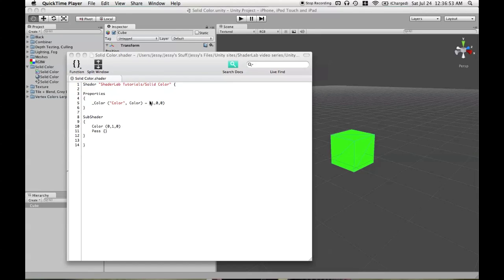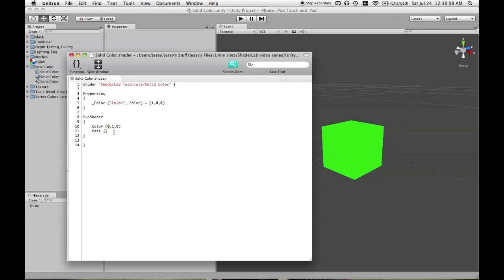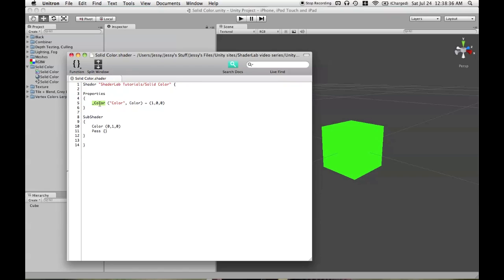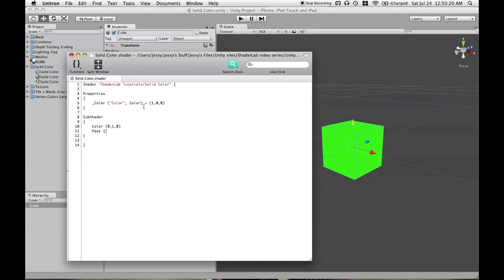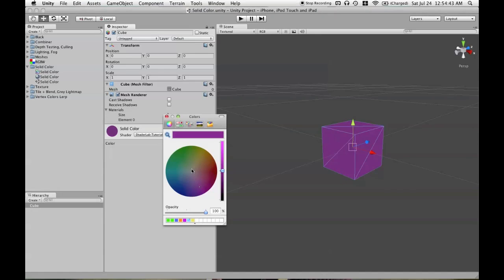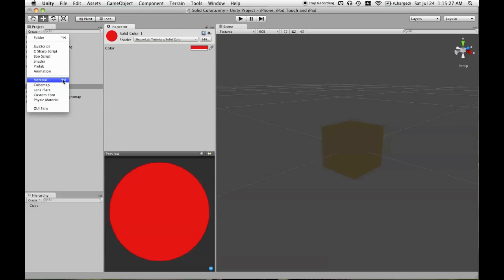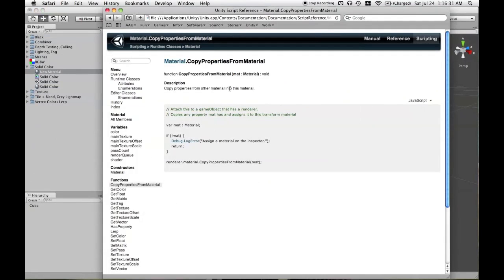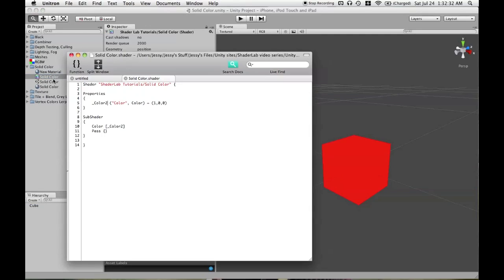Unity iOS ShaderLab - Tutorial 2 (Properties)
How to define a property in ShaderLab and have it color a mesh.